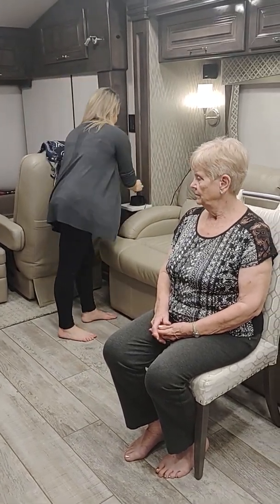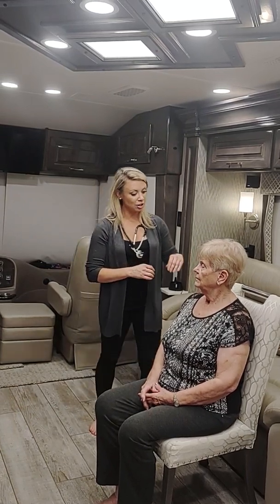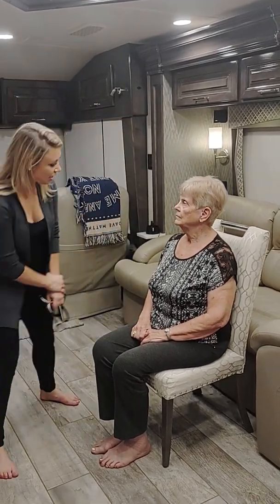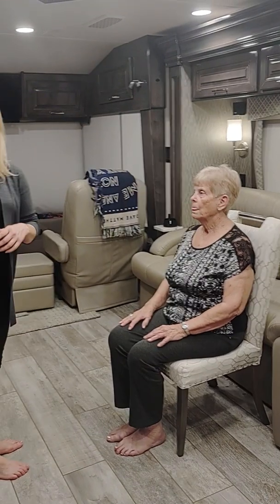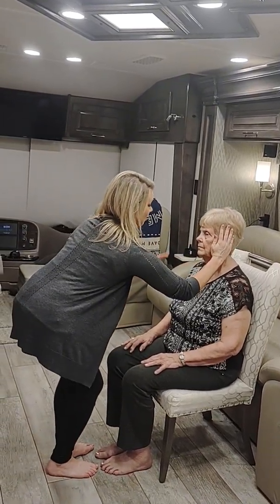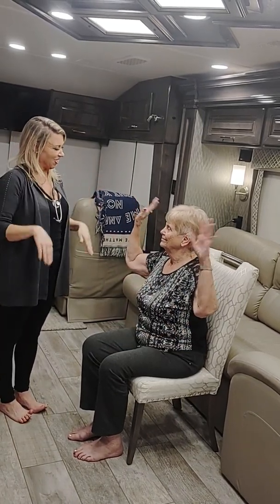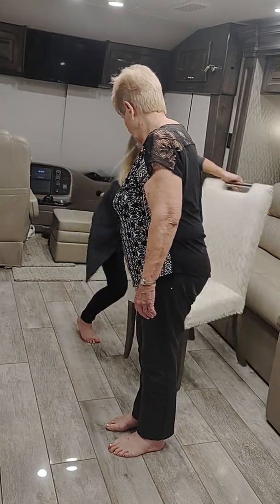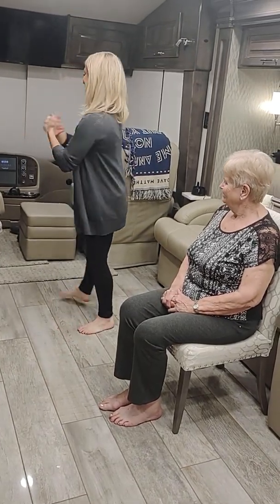304 Focused Assessment MS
November 2020_ Online& Onsite Hybrid
The Musculoskeletal Focused Assessment for Final Return Demonstrations: Introduction (including AIDET), General Survey, Respiratory, Cardiac,Musculoskeletal, and Closure